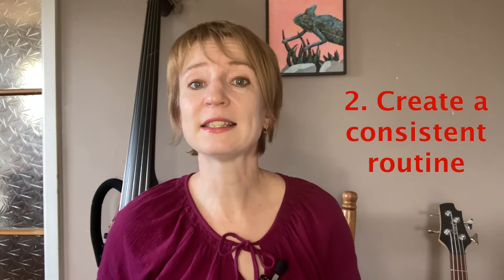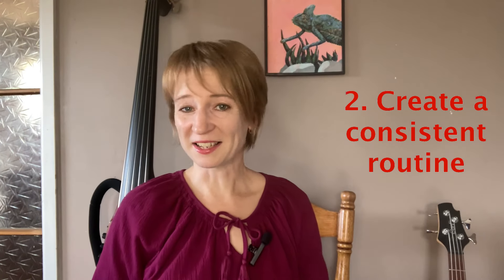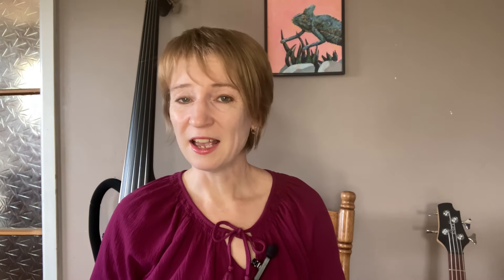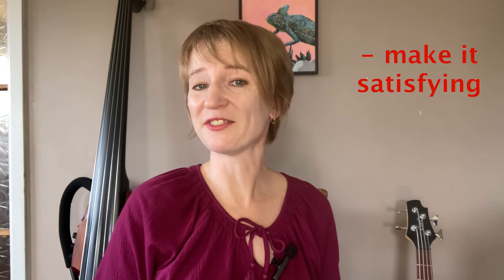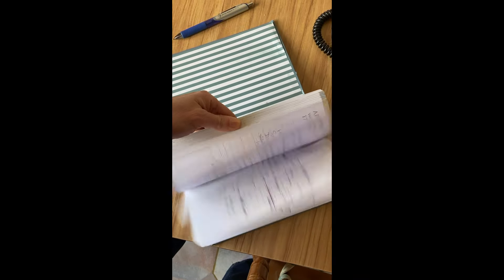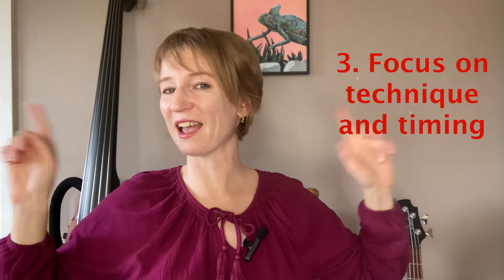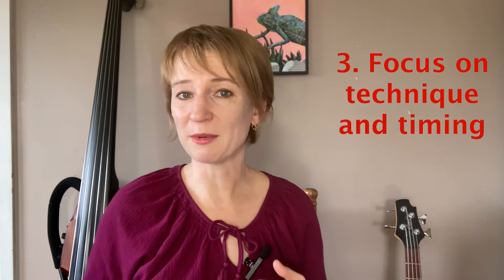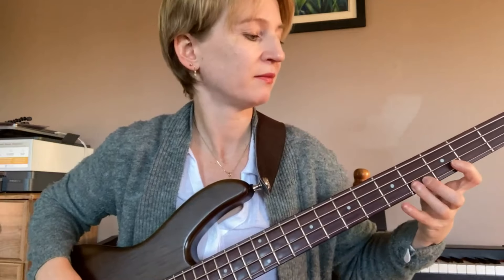Practice Like A Pro: How To Manage And Maximise Your Bass Learning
Learn how to practice like a pro!

In this video, I'm talking through the main points in self-managing and planning when you learn how to play the Bass Guitar. I also mention the key points from the book 'Atomic Habits' that help create a consistent and sustainable practice routine.

🔥🔥🔥 The book 'Atomic Habits' by James Clear

🔥🔥🔥 The package of SEVEN the most popular ROCK/POP HITS for bass players with music sheets, tabs, and mp3 is

🔥🔥🔥 The package of seven JAZZ HITS for bass players with SOLOS and BASS lINES including music sheets, tabs, and mp3 is